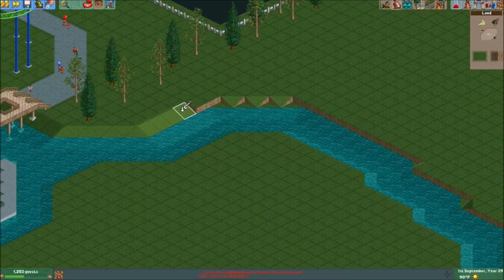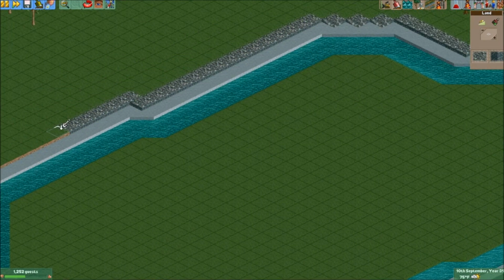OpenRCT2 - MEGA PARK "Water World" [Episode 12]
MEGA PARK!

Join me on my adventure as I create the coolest, most thrilling, and most profitable park ever in none other than Roller Coaster Tycoon 2!

*MUSIC

3:46 NIVIRO – “The Floor Is Lava” [NCS Release]

7:02 Josh Woodward - “On Brevity”

10:11 Steampianist - "The Experiment"

13:43 Gunner Olsen - "Trancer"

IF ANY ARTIST OR PUBLISHER FINDS THEIR WORK FEATURED IN THIS VIDEO, AND DOES NOT WANT IT TO BE USED, PLEASE LET ME KNOW AND I WILL REMOVE IT IMMEDIATELY.